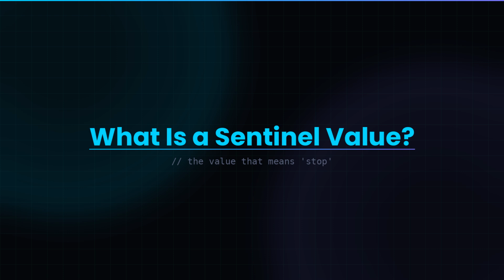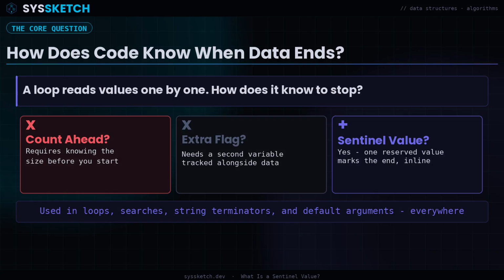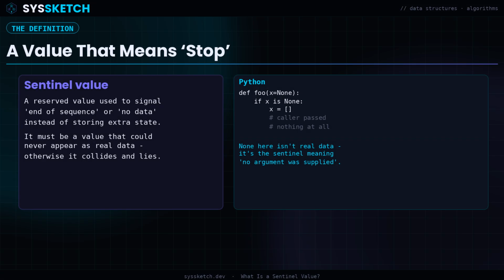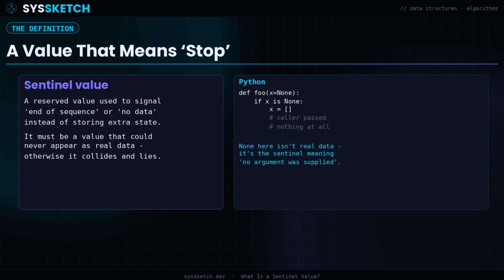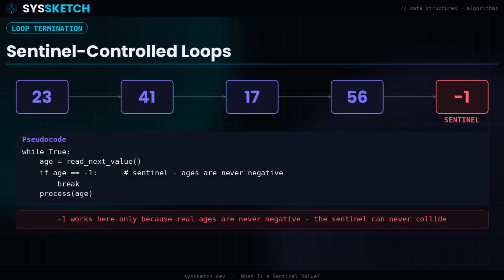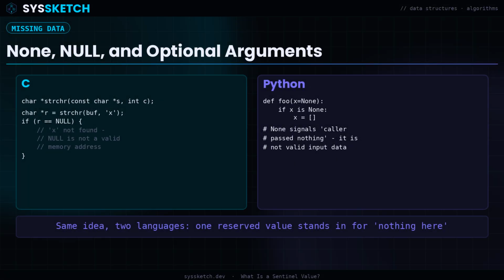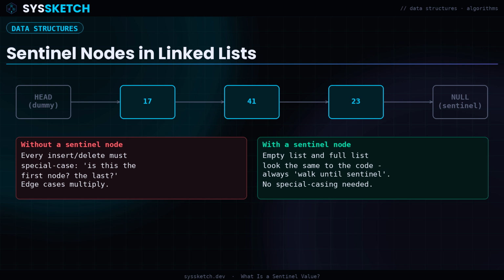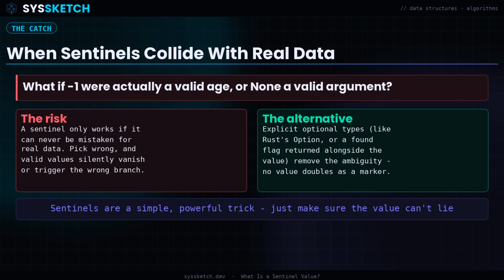What Is a Sentinel Value? (The Trick Hiding in Every Loop)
A sentinel value is a single reserved value hiding in plain sight inside ordinary
data, whose only job is to say "stop" or "nothing here" — no extra counter, no
extra flag, just one value doing double duty.

In this video:
• The problem sentinels solve — why counting ahead or tracking a flag variable both fall short
• The formal definition — a reserved value that can never be confused with real data
• Sentinel-controlled loops — reading a stream until a terminator value like -1 appears
• None and NULL — how Python and C use the identical pattern for "nothing here"
• Sentinel nodes — how a dummy head or tail node removes edge cases from linked lists
• The catch — what happens when a sentinel collides with real data, and why some languages use explicit optional types instead

No abstraction for its own sake. Just the mechanism behind a pattern that shows
up in nearly every codebase you've ever touched.